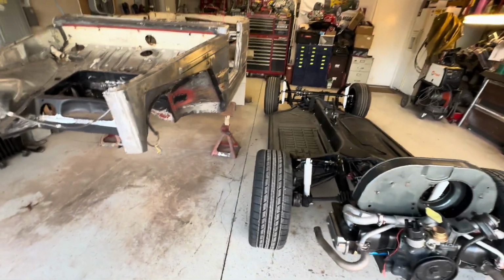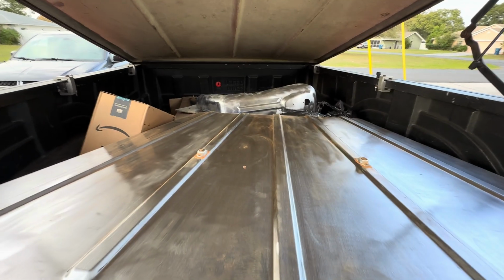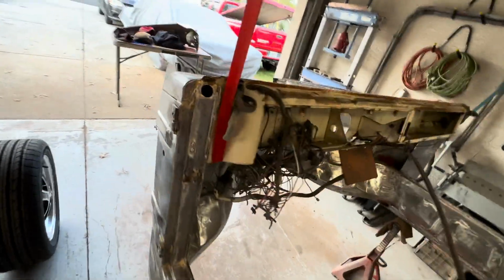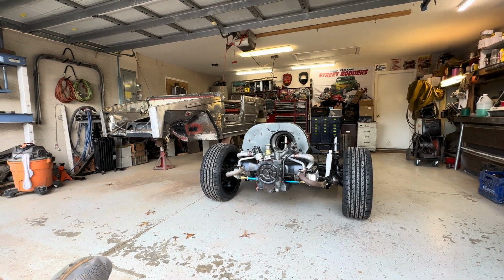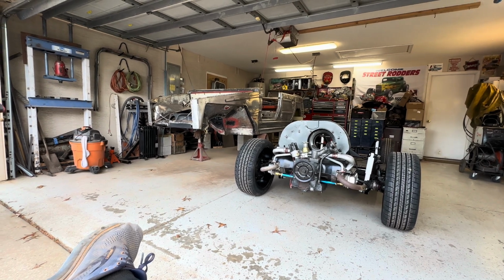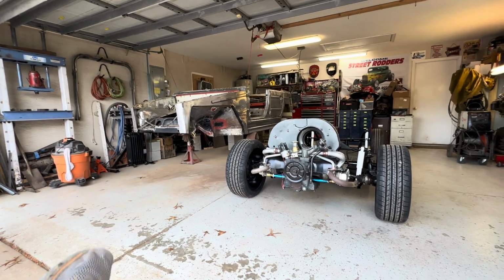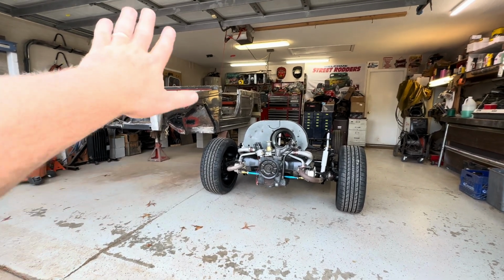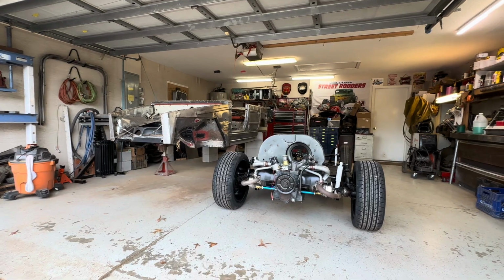Does That Name Ring a Bell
1973 VW Thing restoration: more metal repair & sanding down the hood and parts!